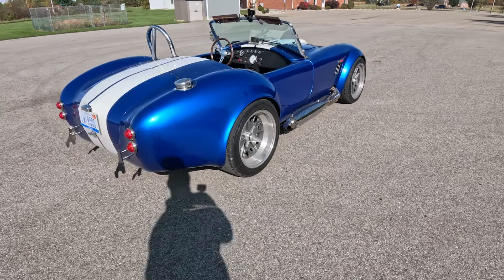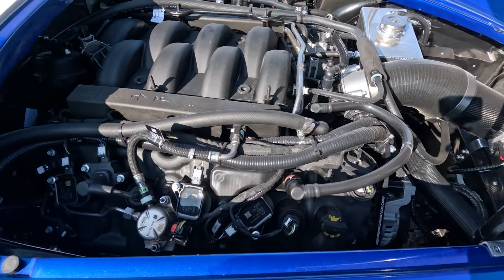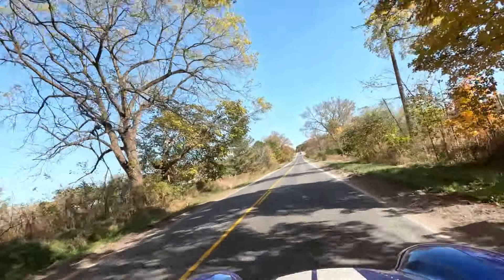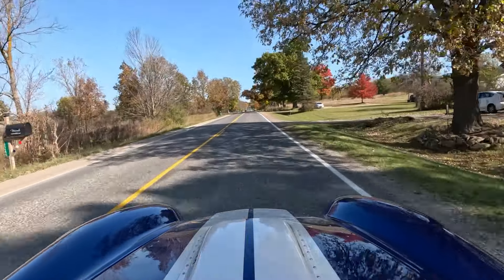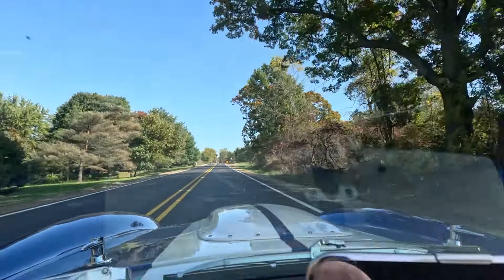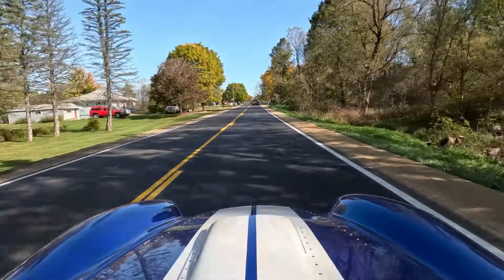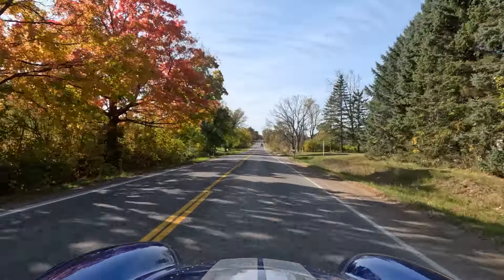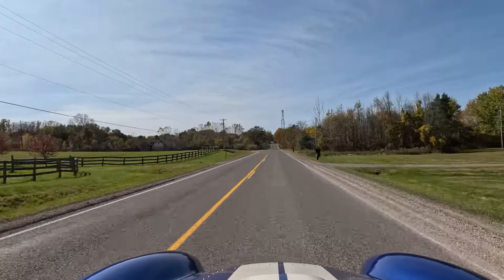Backdraft Cobra Walk Around and Drive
This is a re-upload. I noticed a few edits I missed on the first one - sorry!